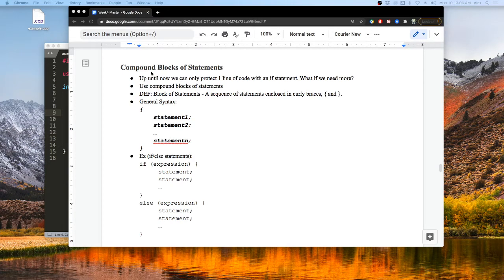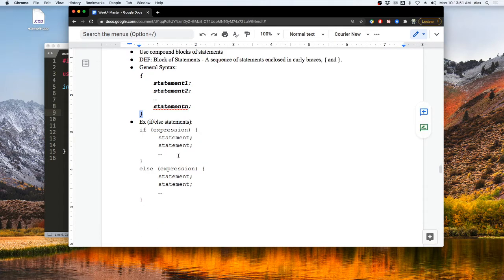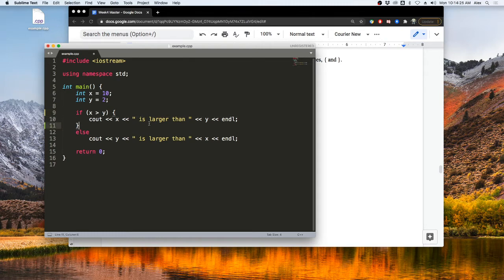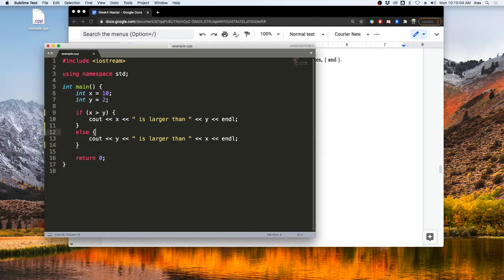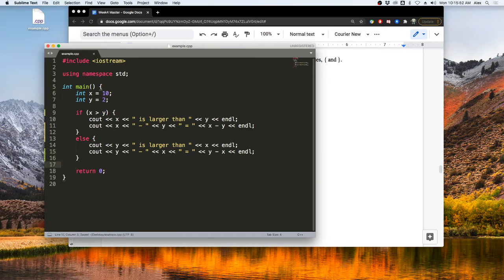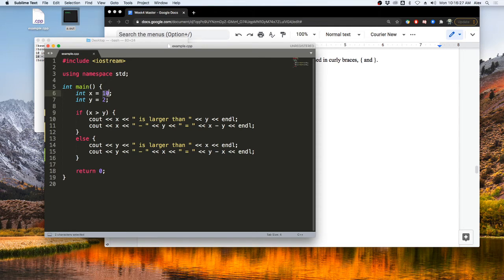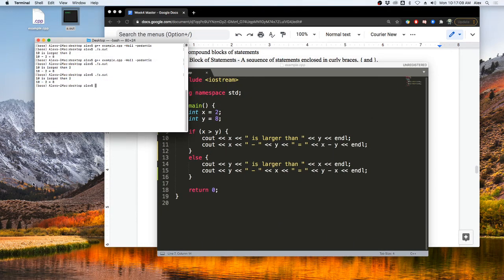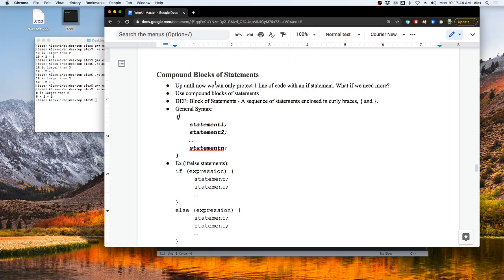Learn C++ Programming | Blocks Of Statements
Production: Shmeowlex
Graphics : Shmeowlex
Editing: Shmeowlex